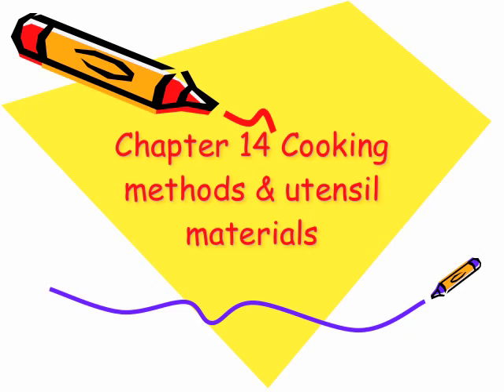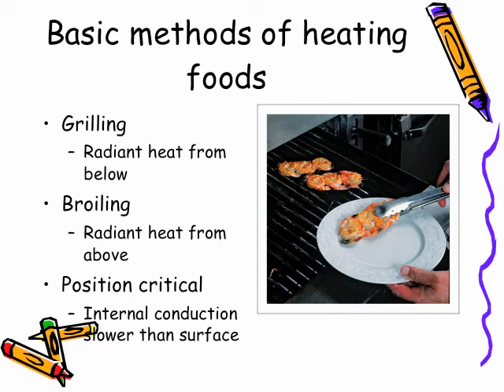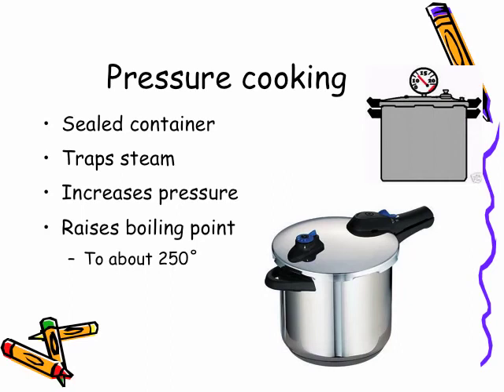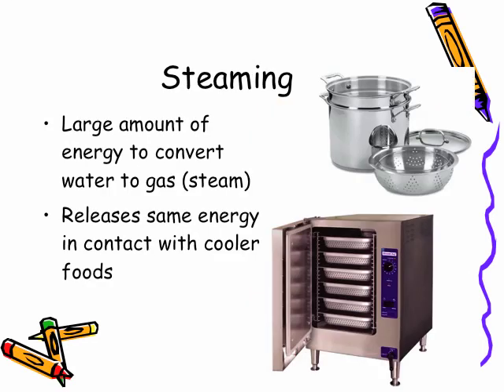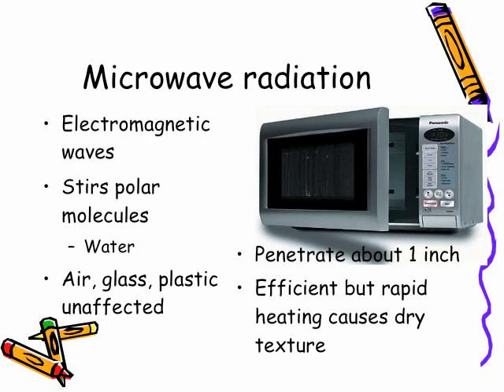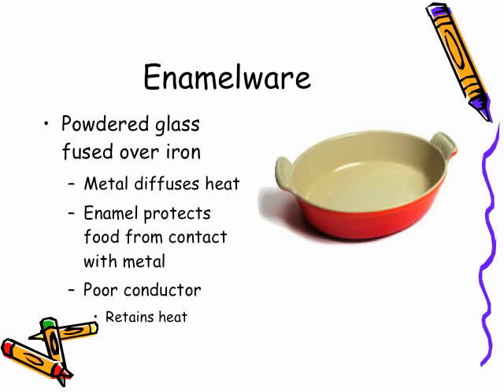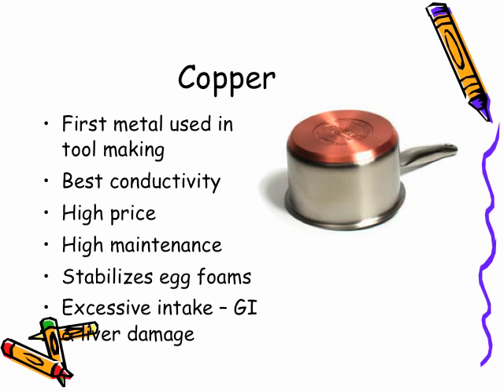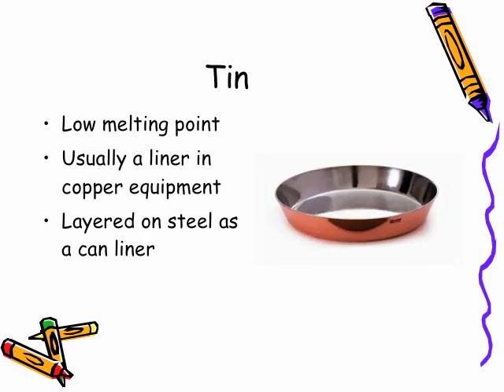Ch 14 slides 17 34